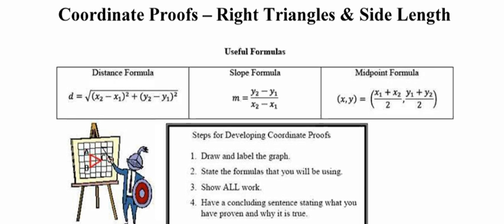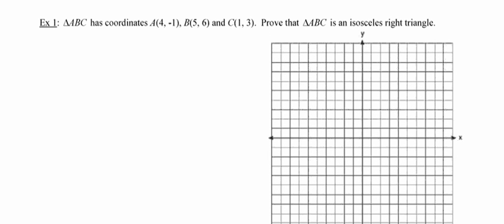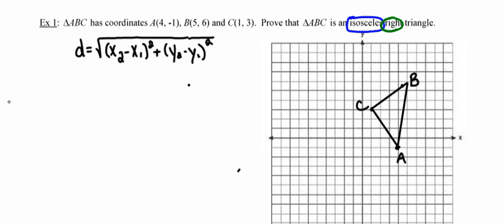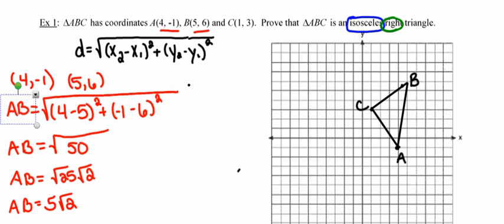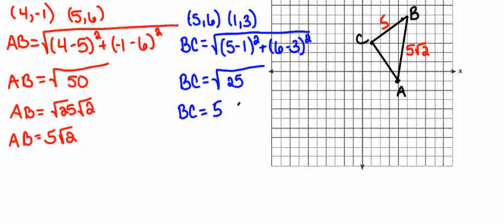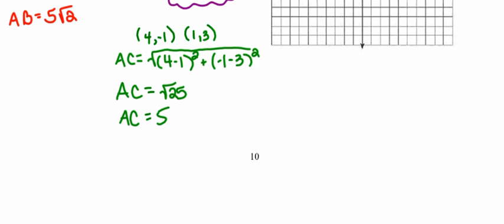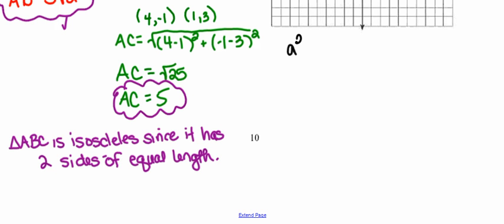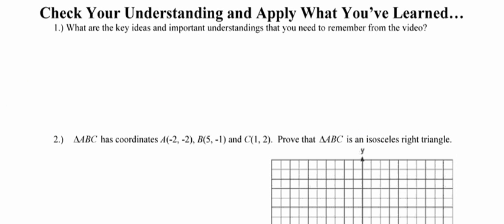Coordinate Proof Right Triangles 01.03.16